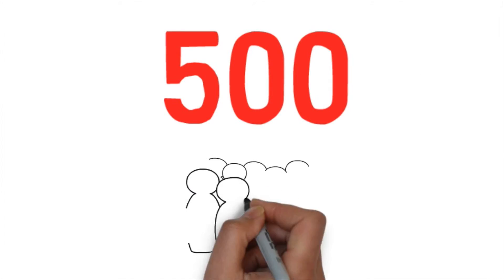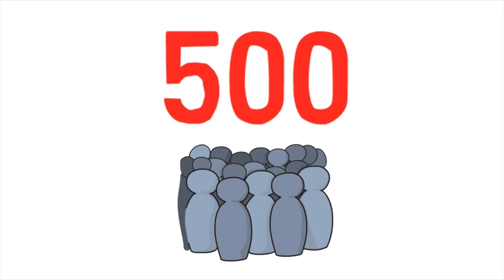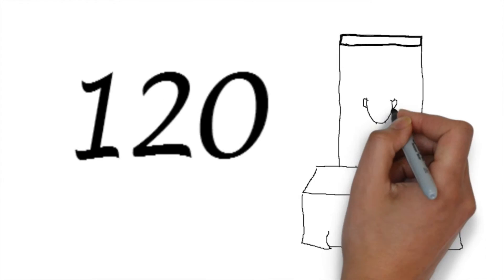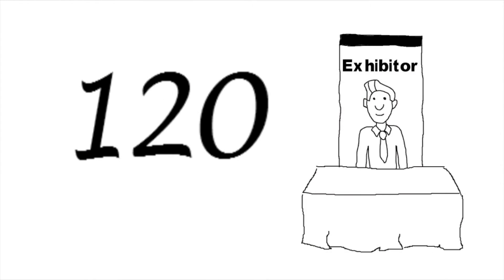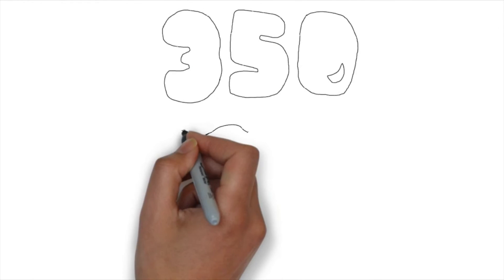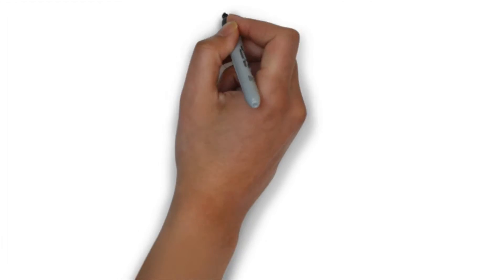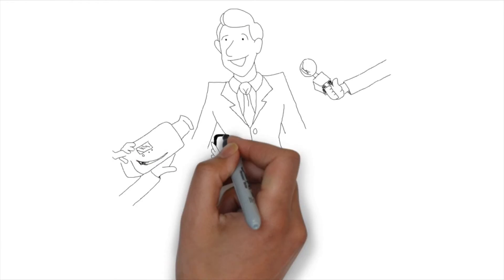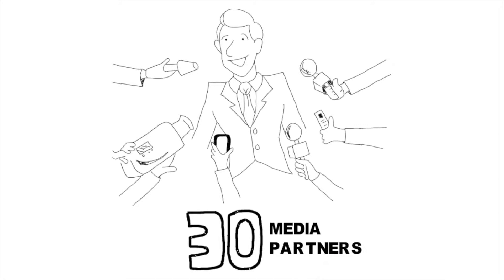Telecom Exchange NYC 2016 - WhiteBoard Promo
Telecom Exchange (TEX), is JSA's industry networking event designed to navigate enterprise and carrier network operators through all carrier hotels and colocation houses available in the US and globally.

Our core event philosophy is simple: to connect networks with the people behind these networks while maintaining a true, neutral playing field where all can meet, be inspired and conduct business.

This year's New York event takes place on June 22, 2016 at Cipriani Wall Street.